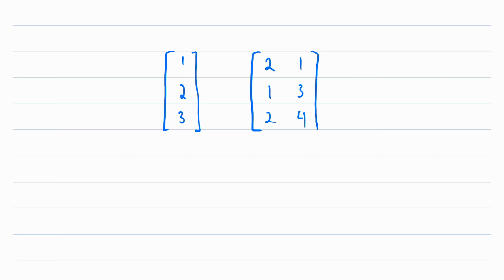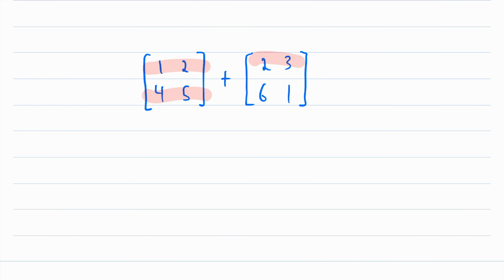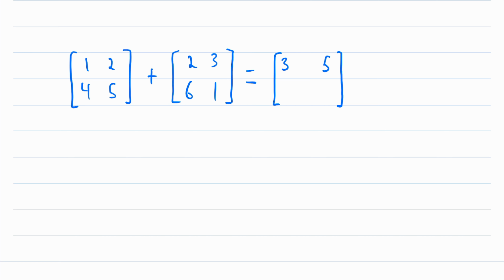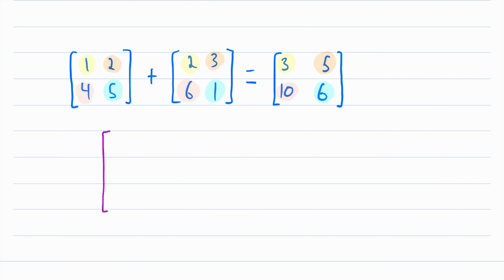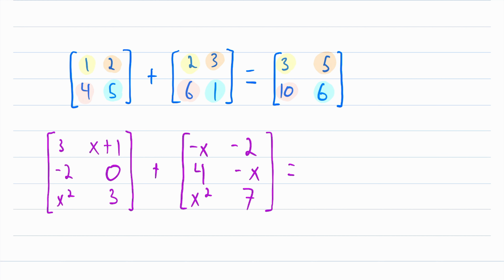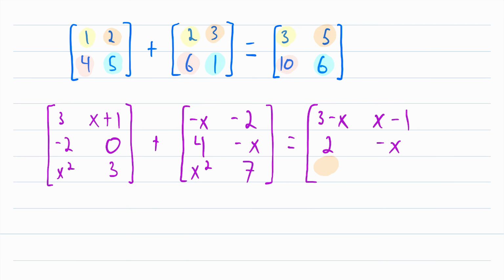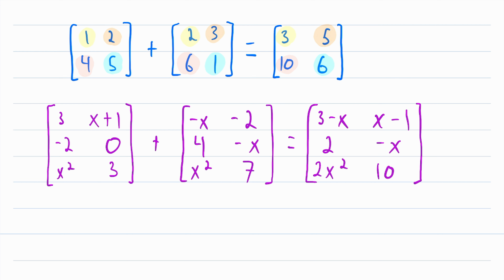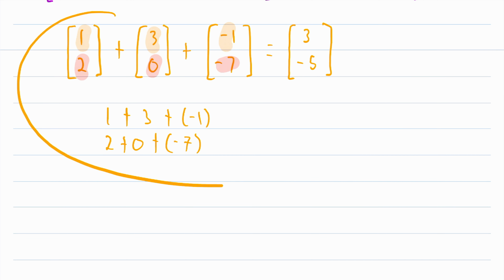How to Add Matrices | Linear Algebra, Matrix Addition, Matrix Operations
How do we add matrices? Matrix addition is one of many matrix operations, and is thankfully quite straightforward! We go over adding matrices in today's math video lesson!

First, it is important to know that we can only add matrices with the exact same dimensions. That is, to add matrices, they must have the same number of rows and the same number of columns. Then, we just need to add their corresponding entries! It's a breeze, and I think the video will do it much more justice than text in a description can, so check it out!